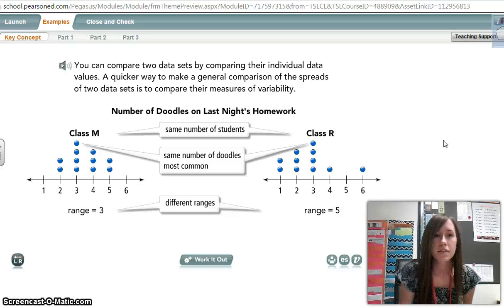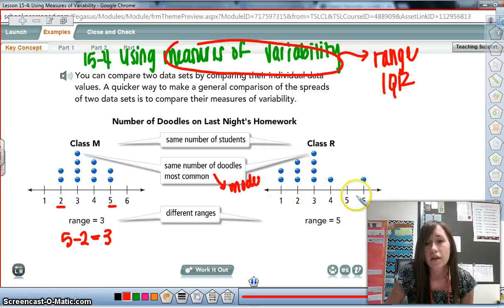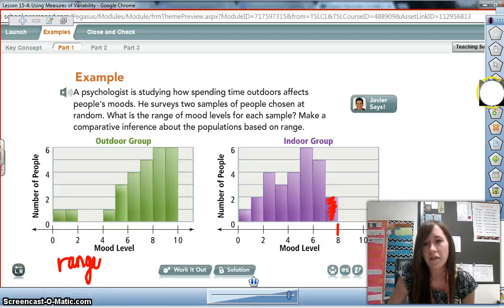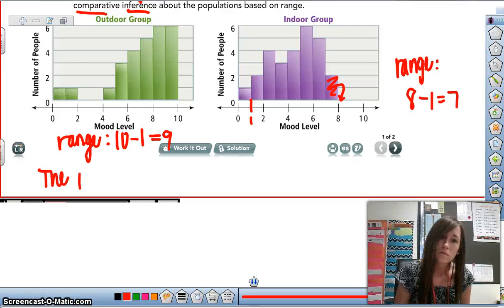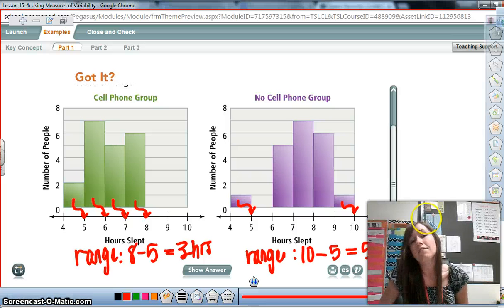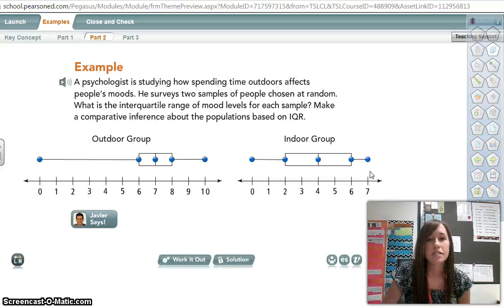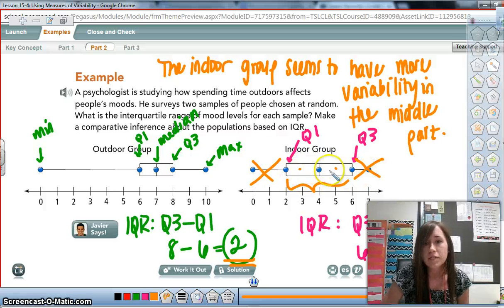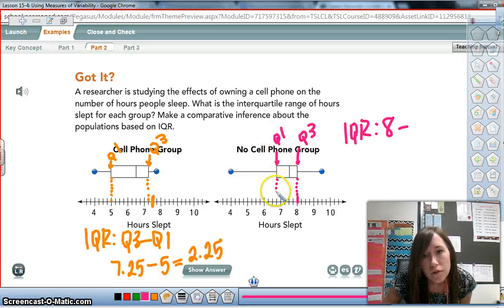MA 15-4 Lesson (Part 1)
Using Measures of Variability